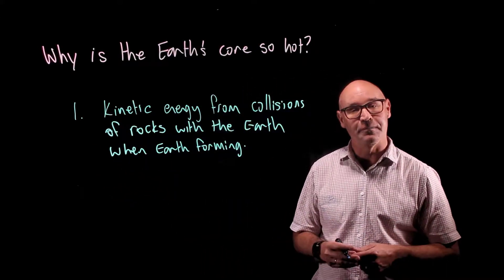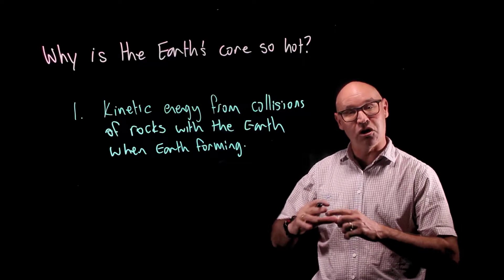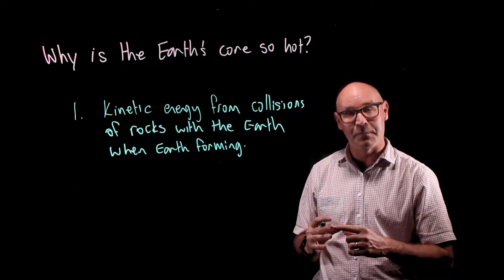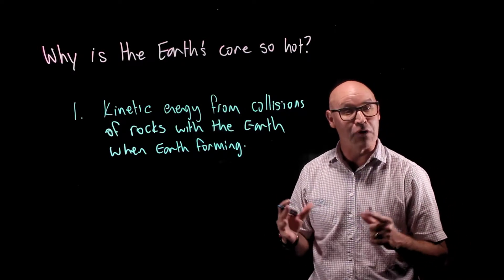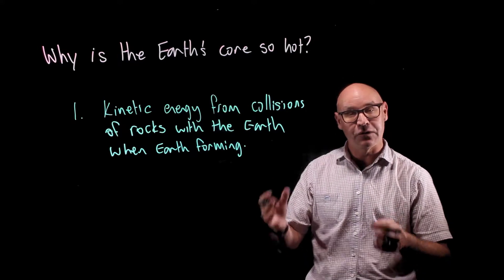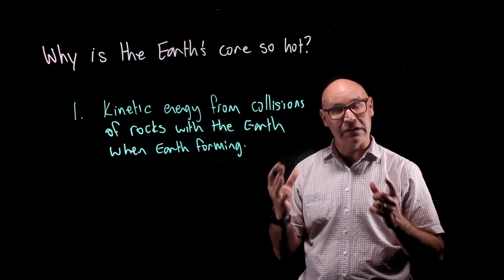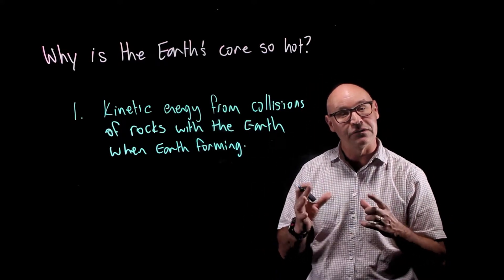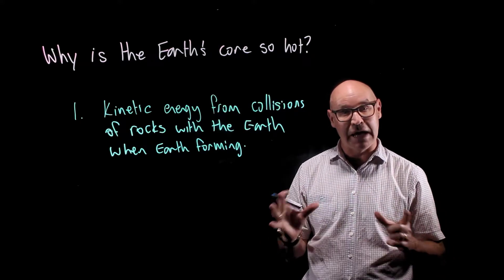Why is the centre of the Earth so hot?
This short video describes the reasons why the centre of the Earth is so hot.